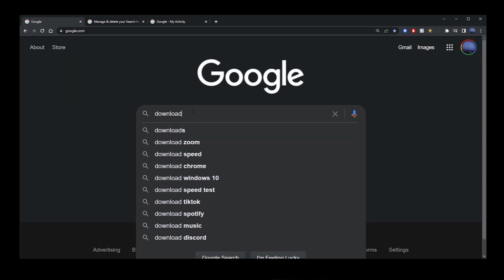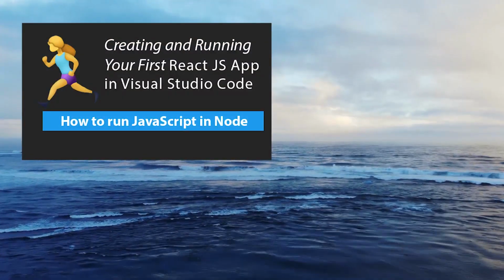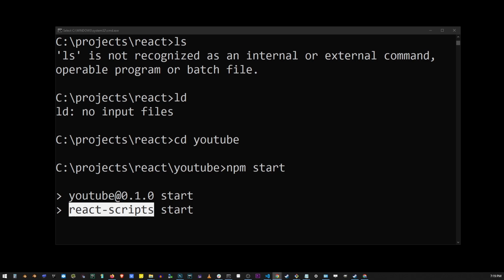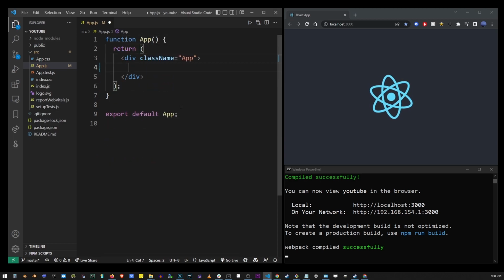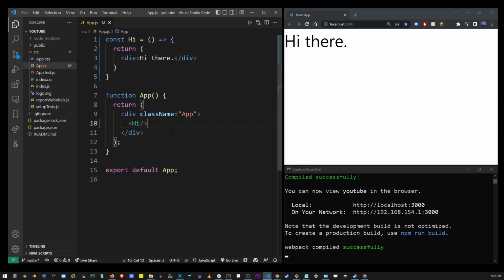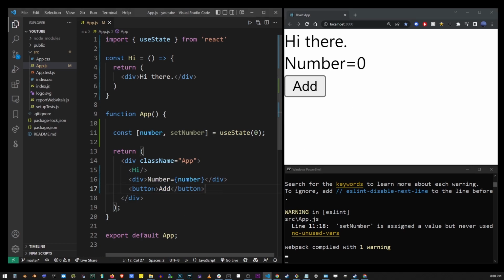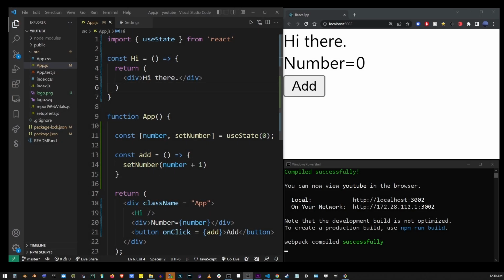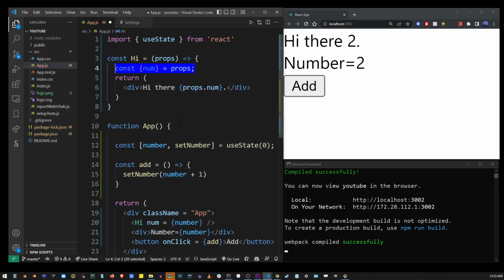How To Run React In VSCode (Visual Studio Code React.js Tutorial)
How to setup React in VSCode (tutorial based on this video)

coding programming reactjs vscode react coding webdevelopment webdev To Run React apps in VSCode, first you need to install NodeJS.

Table of Contents:
00:00 How to install and run React in VSCode (intro)
00:18 Installing NodeJS
00:49 Set PATH to C:\nodejs in Environment Variables on Windows (to run Node globally)
01:30 Check if NodeJS is installed (check node version)
01:47 Creating and Running Your First React JS App in Visual Studio Code
02:15 Where and how to create a react project folder on command line
02:42 npx create-react-app youtube
03:09 npm start
03:24 Running your first ReactJS app in browser on localhost:3000
03:35 Open React App in VSCode
04:22 Modifying App.js (main react application file)
04:49 Creating a blank react app
04:59 Breaking react app into components
05:33 How to return and render component's HTML
06:27 import { useState } from 'react';
06:33 useState explained
07:14 How to render a number in react
07:27 How to add a button in react
07:53 How to create a click function (component method in react)
08:34 How to make button do something in react (onClick event)
09:15 How to pass props in react
10:29 How to destructure props in react
10:57 Congrats!